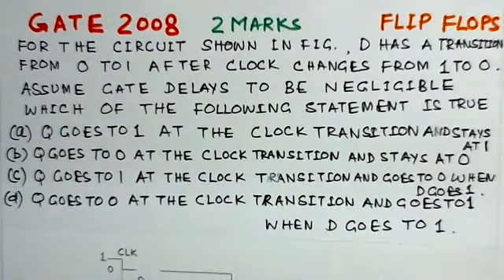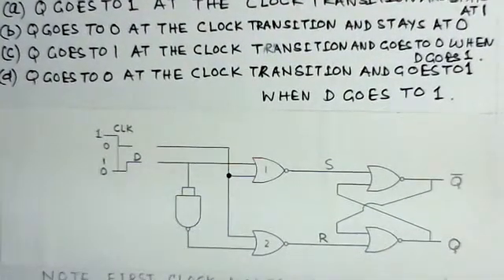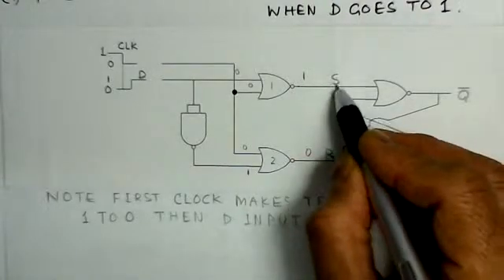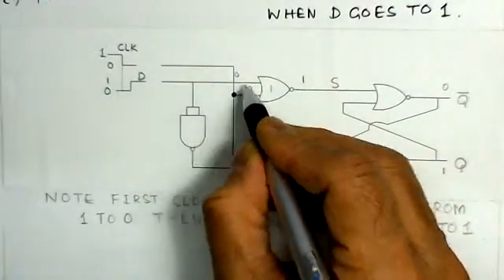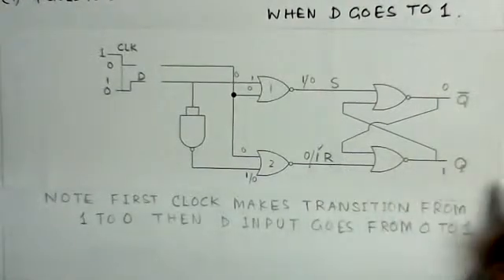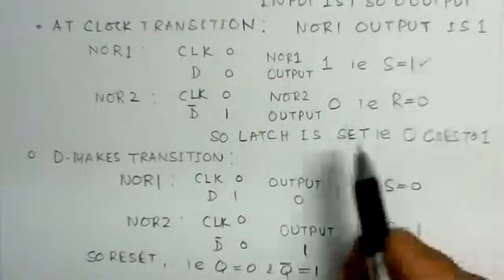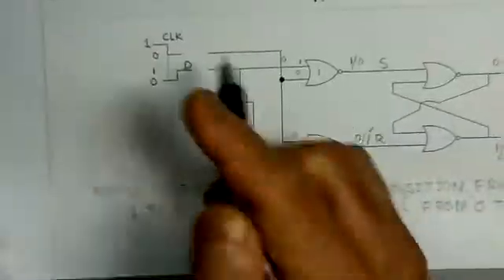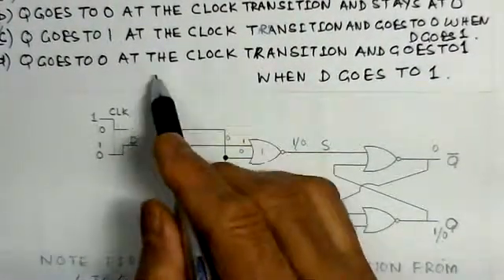Flip Flops-Video Solution to GATE ECE -2008 Problem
Flip Flops-Video Solution to GATE ECE -2008 Problem Sequential Circuits(Digital Circuits)